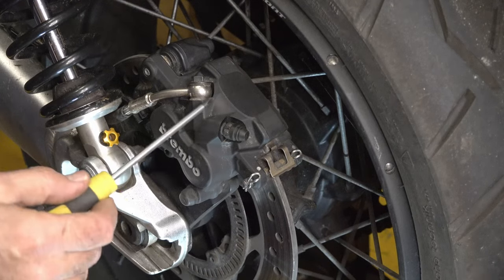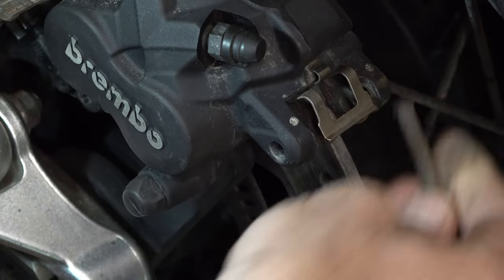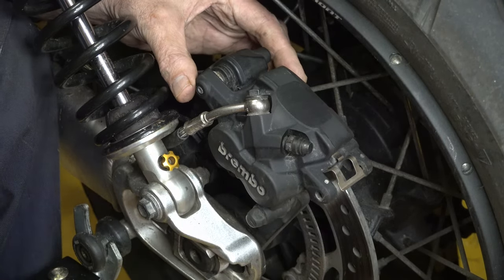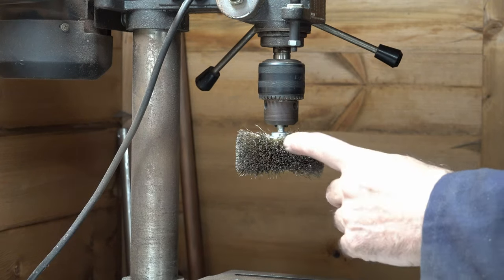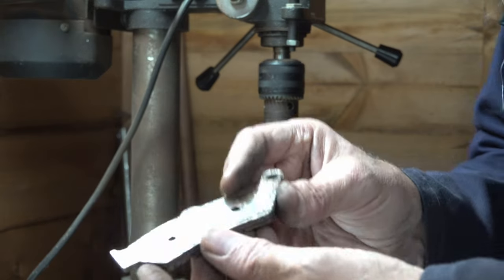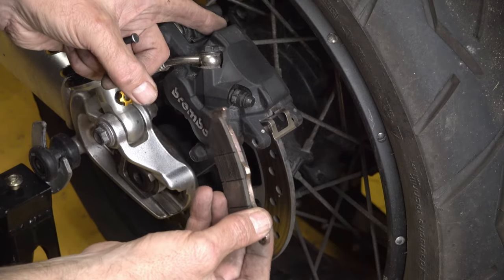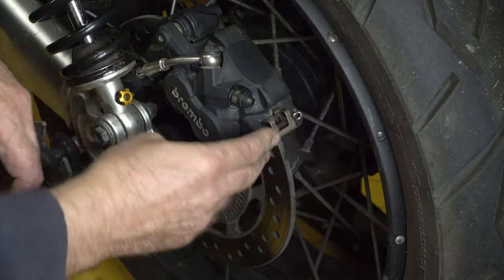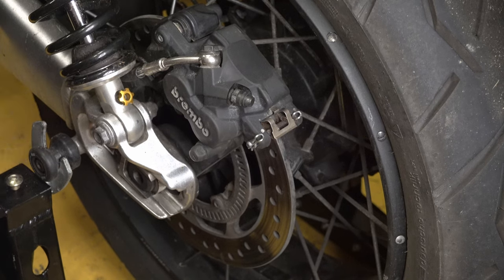How to change the rear brake pads on a Triumph Scrambler 1200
Removing and replacing the rear brake pads on my Triumph Scrambler 1200XE. If you just want to check and/or change the pads this is a very quick and easy job.

I don't make any money off my videos as I have insufficient viewers to get more than a few pence of YouTube advertising video. If you enjoyed this video and found it useful, please consider buying me a coffee